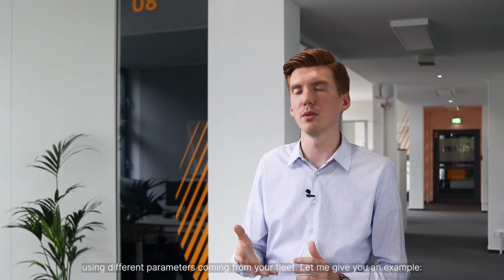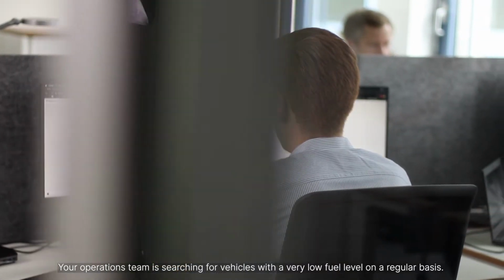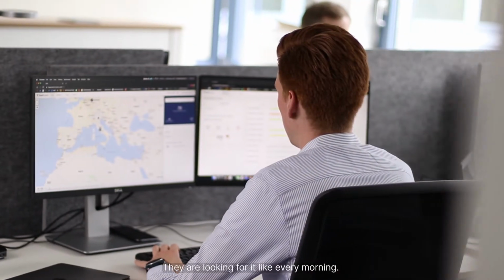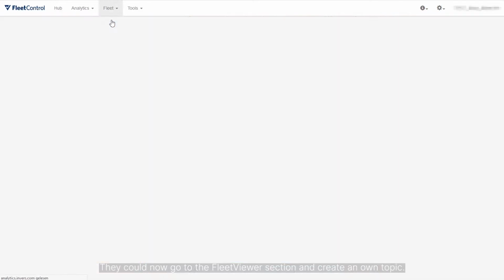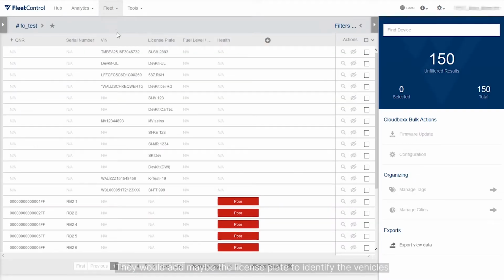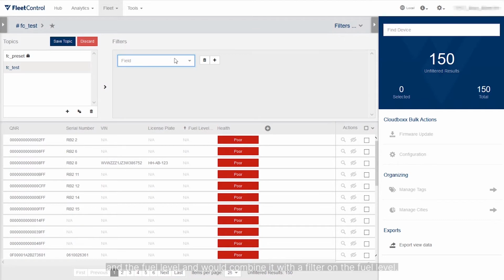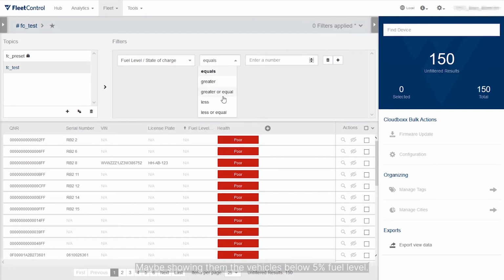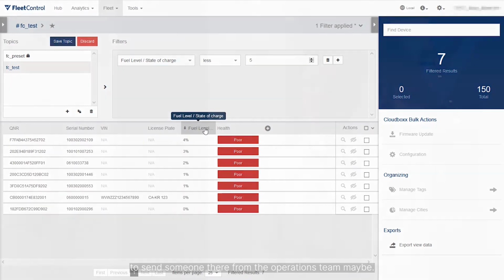FleetControl | FleetViewer | INVERS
There are a range of maintenance issues to look out for to keep as many vehicles running as possible. With the ‘Fleet Viewer’ feature in FleetControl, you can set parametres to easily view which vehicles need to be addressed for different reasons. For example, vehicles with low gas or doors open.